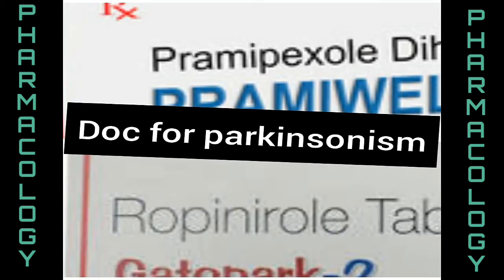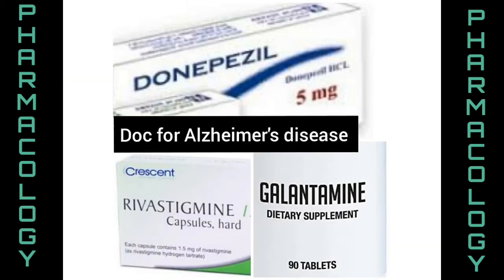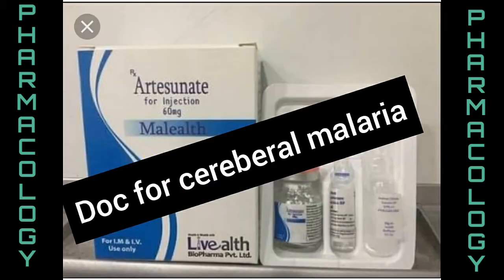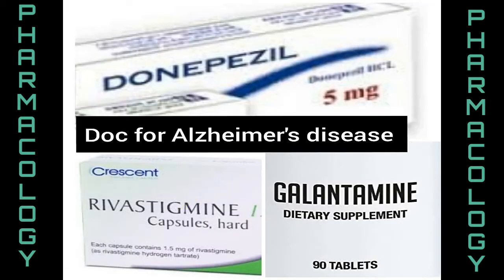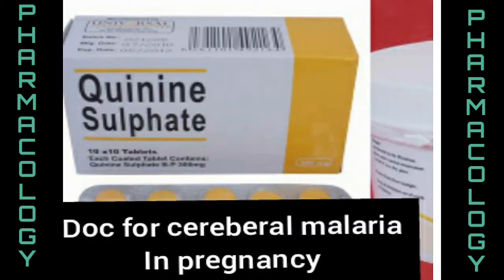DRUG OF CHOICE Pharmacology question upcoming exams